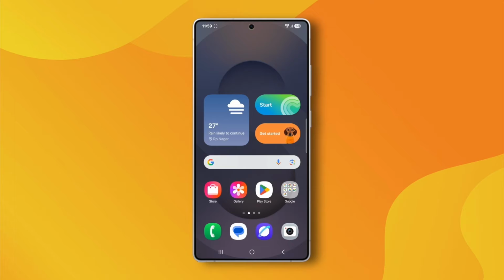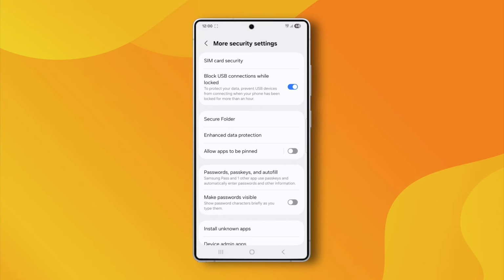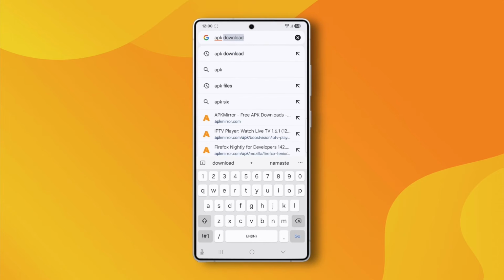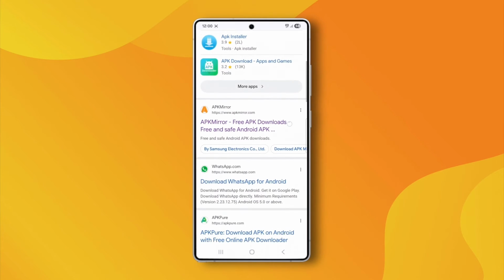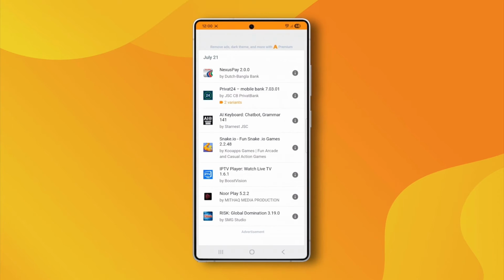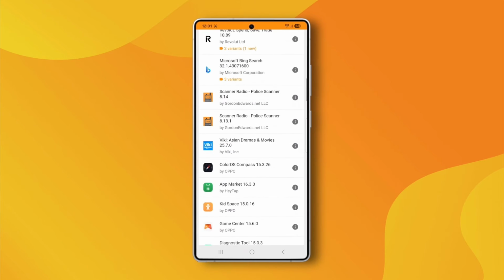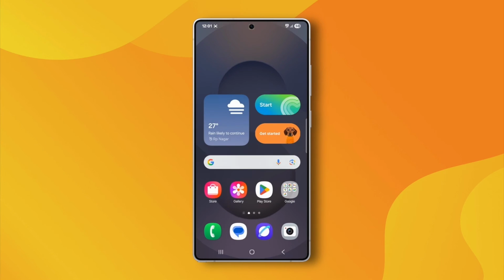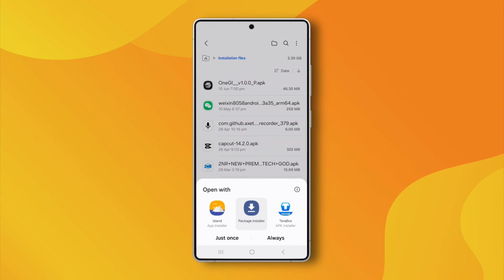Install Incompatible Android Apps with Root Access (2025)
Want to install apps that are “not compatible with your device”? 🚫📲
If you’ve rooted your Android phone, you’re in luck! In this step-by-step guide, I’ll show you how to bypass compatibility restrictions and install any app you want — even if Google Play says no.